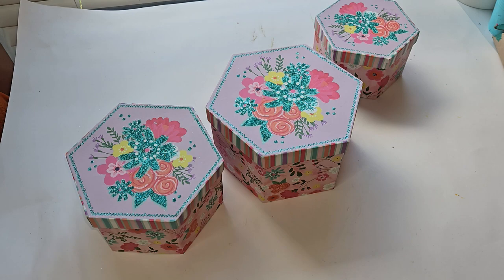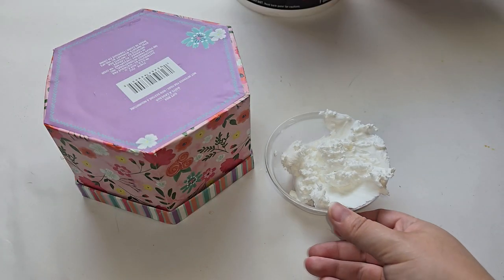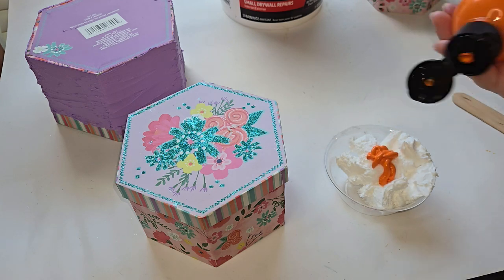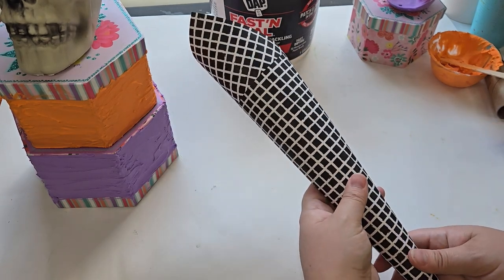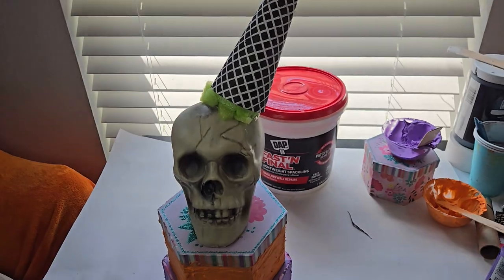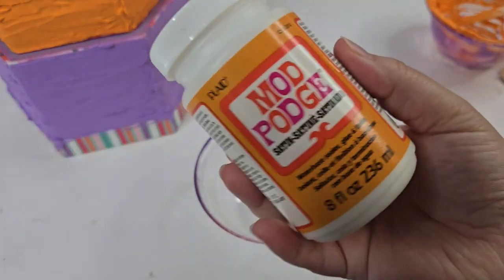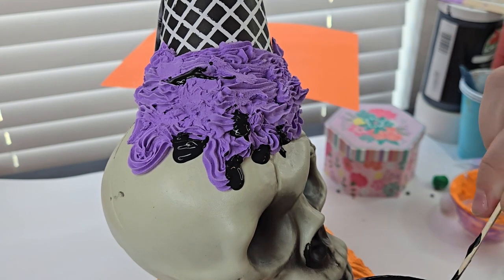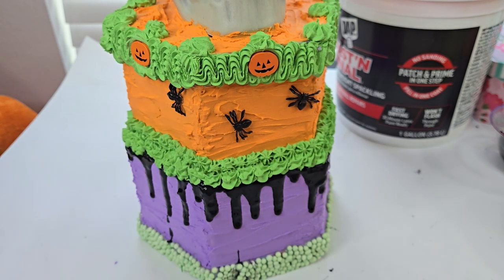MUST TRY!!! DOLLAR TREE HALLOWEEN DIY | 40 Days till Halloween | Faux Foods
Hello Friends. It is 40 Days till Halloween, and I cannot believe it is coming up so fast. So much is happening at least at my house that it is making the time fly by so quickly. In today's video I have an amazing DIY that will hopefully inspire you to want to create for the Spooky season. I hope you enjoy now Let's Art Today!

If you enjoy all things art related whether that is DIYs, Painting, Making home decor, Holiday Decor, Drawing, Etc. Then you have come to the right place, and I would love for you to stick around and become part of my virtual art family by clicking on the Subscribe button. It's totally free and if you want to have notifications every time I upload a new video just hit the bell and select ALL so that YouTube can notify you every time I post.

To All my SUBSCRIBERS that have been with me from the start, I truly am so grateful for each and every one of you. Thank you so much from the bottom of my heart for sticking around, getting to know me and helping me and my channel to grow it does mean the world.

Supplies I use often:

Posca paint markers:
Folk Art Home Decor Chalk Paint:
Surebonder Hot Glue Gun:
Crystal Clear Glue Sticks:
Gorilla Glue Sticks:
Thin Surebonder Hot Glue Gun:
Surebonder Mini Glue Sticks:
Shear Cutter Tool:

"Buy Me A Coffee" is another way to communicate to my Subscribers and Supporters, and it is an easy way to support me and my channel ONLY if you like and can. I have created this page to help my channel so I can become a better content creator for you, I will use all the support by getting the supplies and projects I use and create and share them with you on YouTube. I will also upload photos and other fun surprises to that page for extra content just for you. The way to use it is so simple, you can just purchase a "cup of coffee" and check out. You don't even have to create an account! It is another way to communicate with me as well you can always leave me a message and I will reply back. Remember this is not an obligation nor mandatory by no means, only if you feel like helping out. I do appreciate all of you and thank you for helping my channel grow.